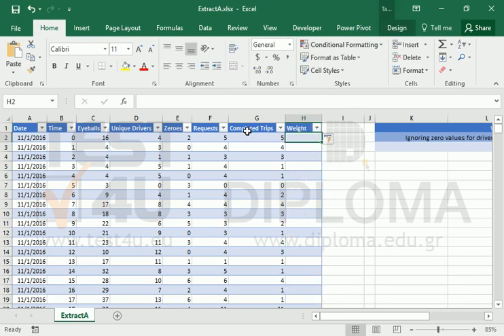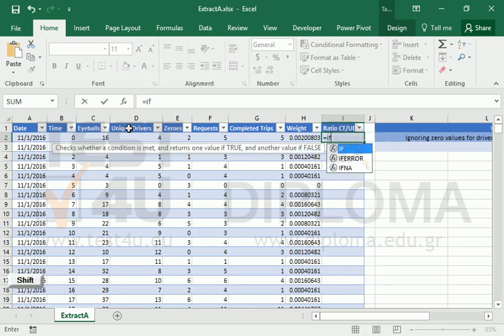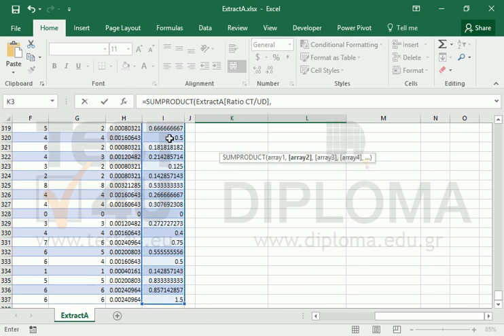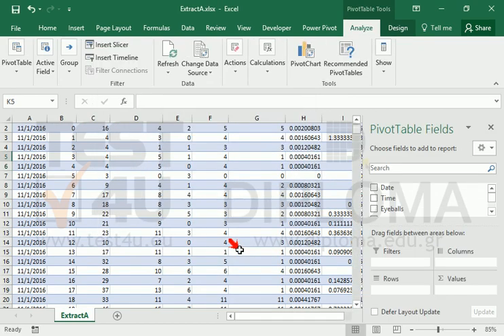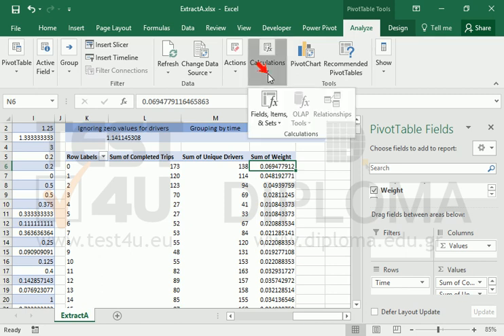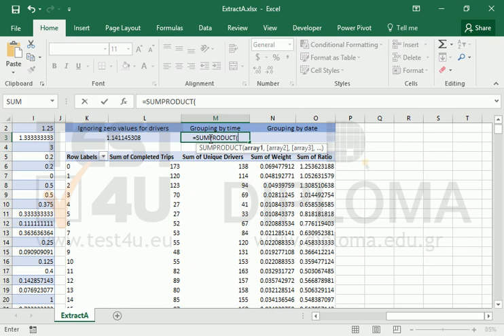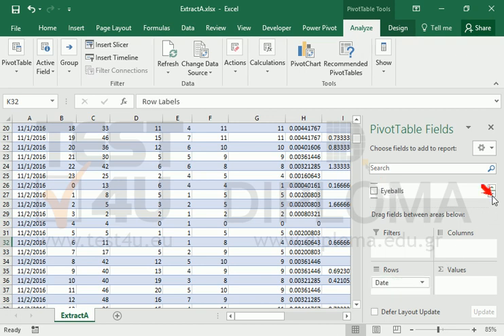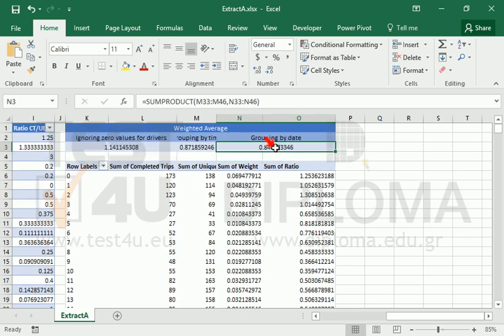Calculate in cells K3, M3, N3 the weighted average of completed trips per driver during the...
Calculate in cells K3, M3, N3 the weighted average of completed trips per driver during the whole period.
In cell K3 ignore the rows with zero unique drivers.
In cell M3 group the data by time before computing the weighted average.
TEST4U provides an innovative approach to learning. Ignore the boring e-courses and use a new, interactive tool like 700 000 satisfied users did.
TEST4U is an automated test which cooperates with the actual applications and can be used to prepare the students for certification exams (e.g. Microsoft-Certiport, ECDL/ICDL, DIPLOMA etc.) and train and assess employees.